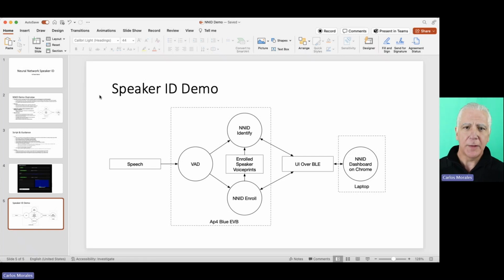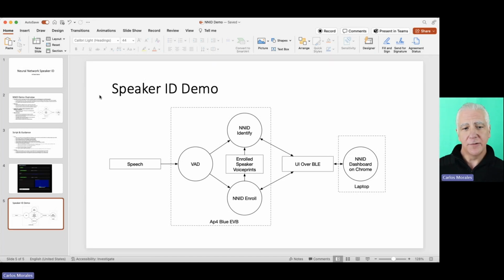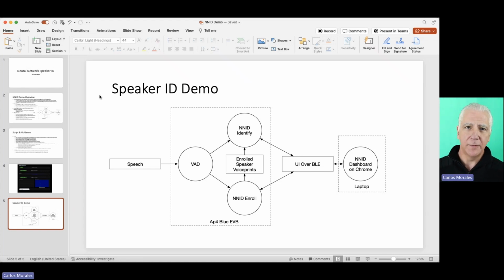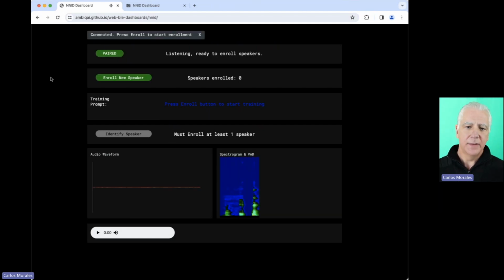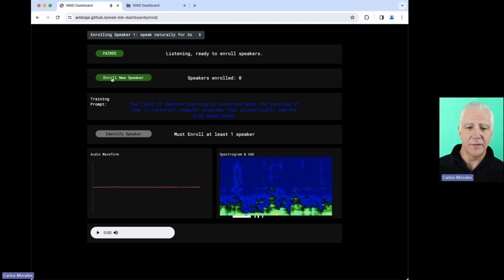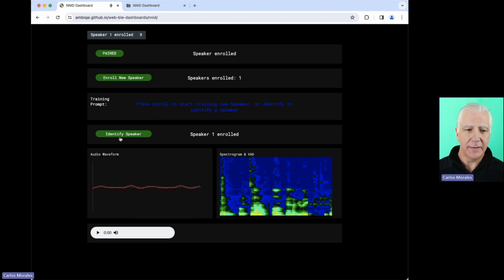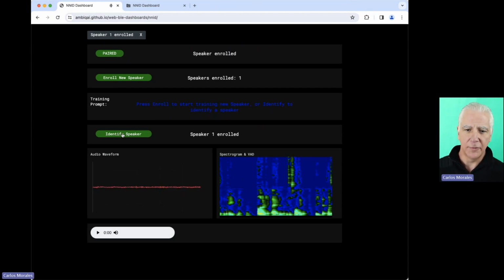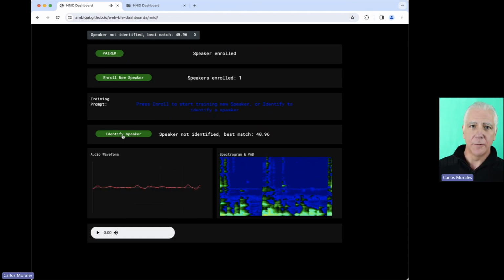Neural Network Speaker ID (NNID) AI Demo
Speech ID is useful for creating a voice print of a user's voice, that way, whenever the user says a keyword, the device recognizes the device as the user. This could also enhance overall device security. In this AI demo, Ambiq’s Vice President of AI, Carlos Morales demonstrates how the neural network speaker ID identifies voices.

Timestamp:
0:00 Intro
6:52 Outro